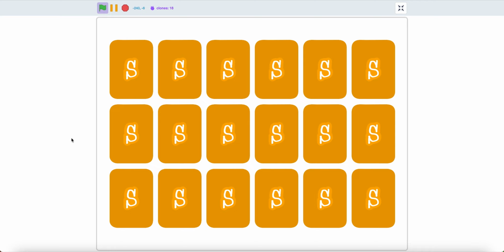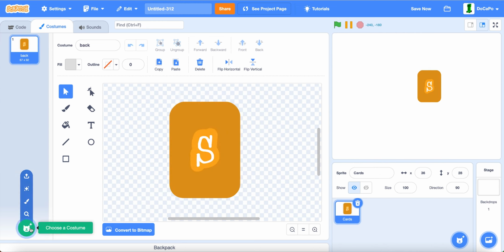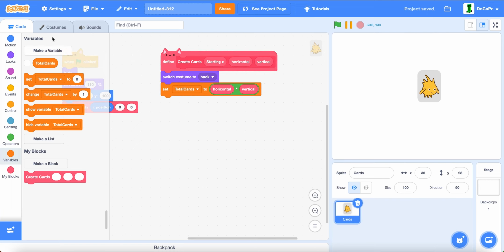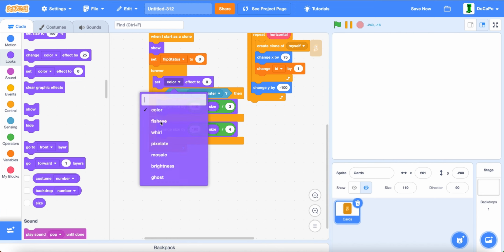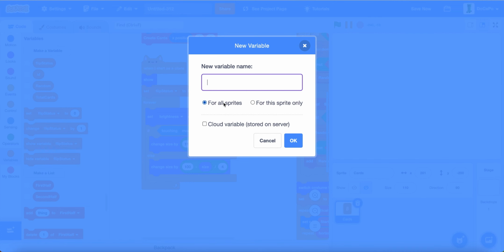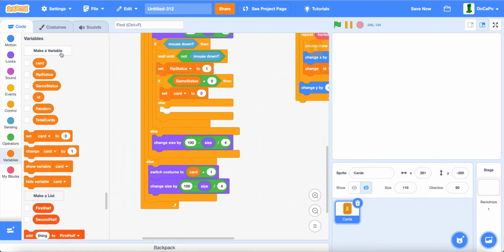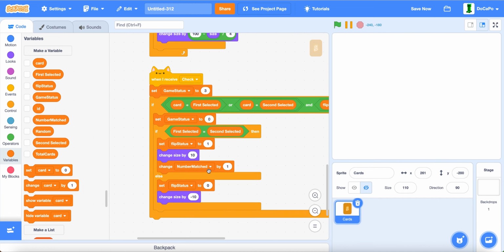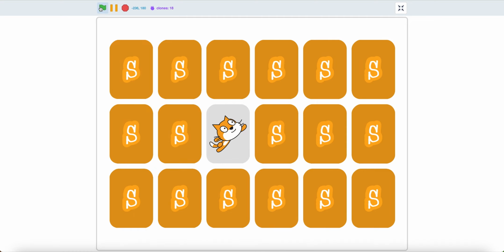How to make a Memory Match Game in Scratch | Scratch Tutorials!